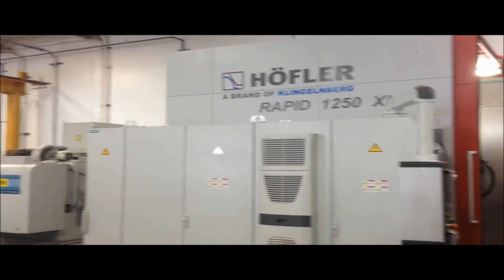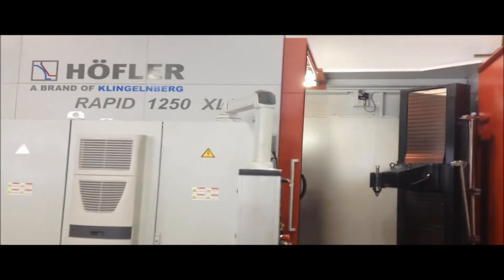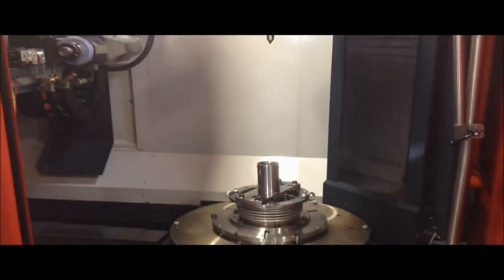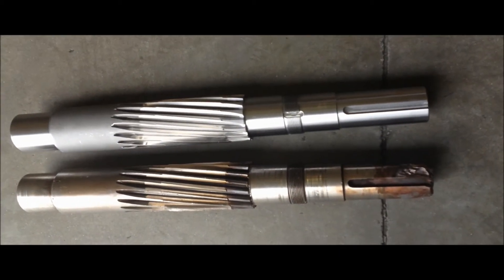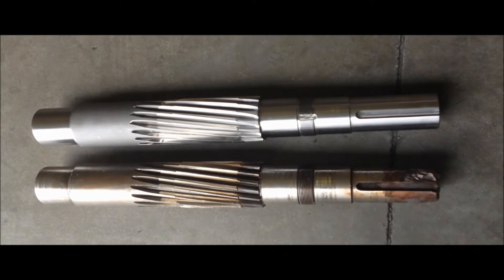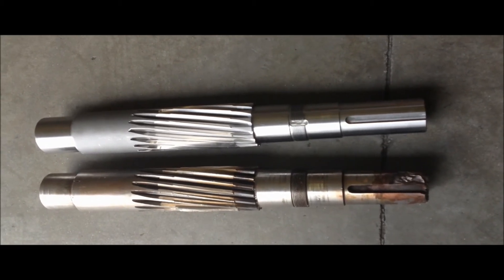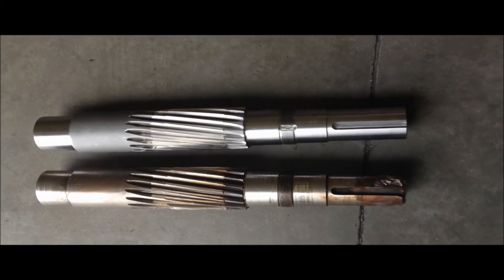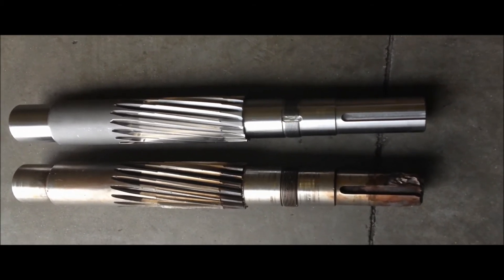Helical Gear Shaft Repair Rush Manufacturing Service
This helical gear shaft is made of 8620 heat treated material ,
Ending with a finish grind , Work was completed in 7 days ,
This helical gear shaft is guaranteed for 2 years ,